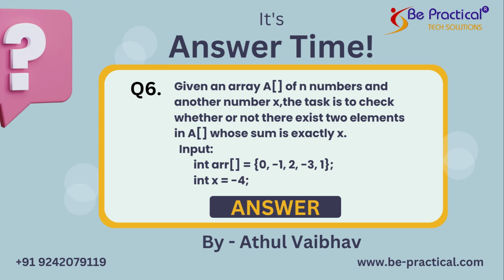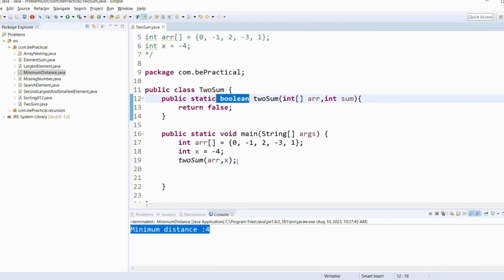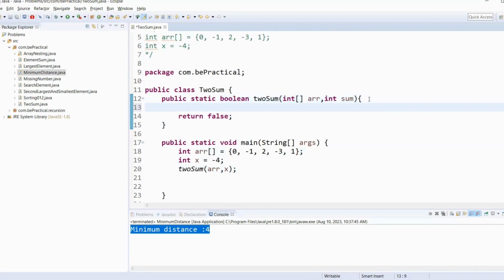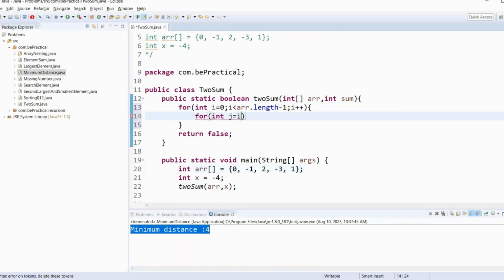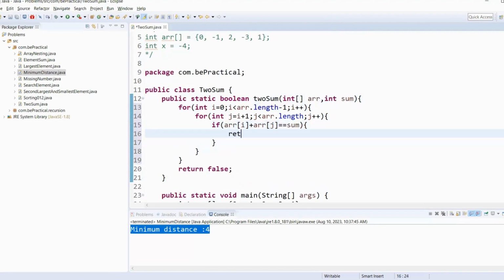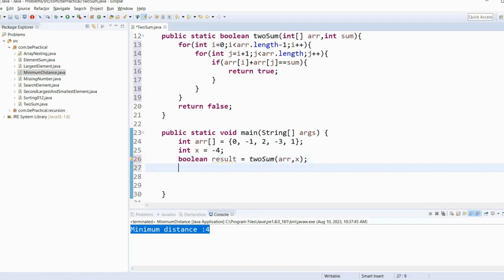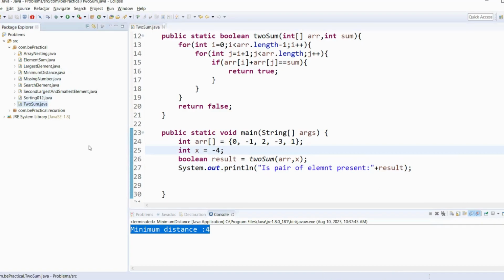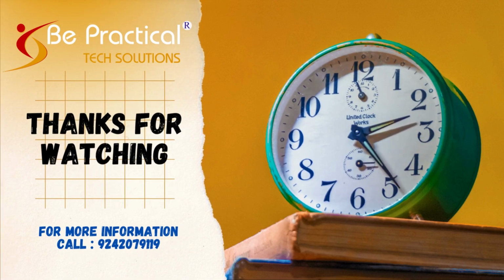Java Programming Tutorial|Finding Two Number with Sum X in Java|Array Sum Challenge|be-practical.com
Curious about solving the Array Sum Challenge in Java? 🚀 Watch our latest tutorial where we walk you through the process of finding two numbers in an array that add up to a specific target sum 'x'.